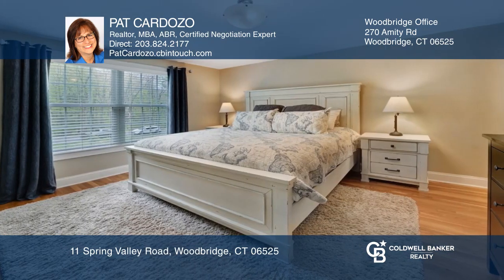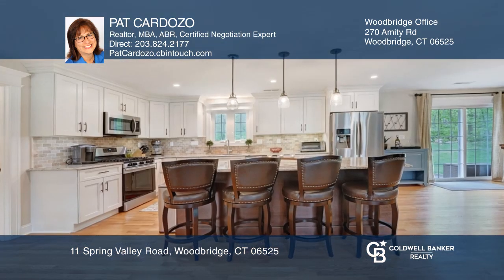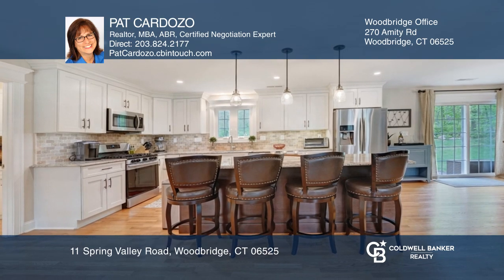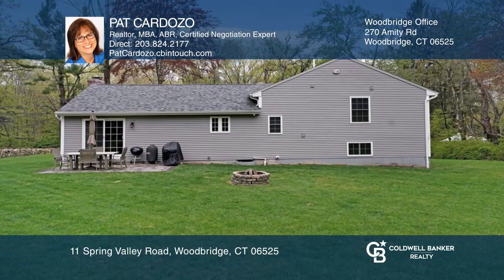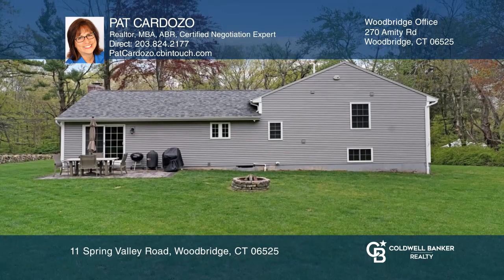11 Spring Valley Road Woodbridge, CT | ColdwellBankerHomes.com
11 Spring Valley Road, Woodbridge, CT

Gut to the stud remodel 2017 with all new plumbing, electrical, roof, windows, siding, mechanicals and more! This immaculate, lightly lived in home features a fabulous open concept floor plan. Gorgeous kitchen straight out of a magazine with beautiful granite counters, stainless steel appliances and